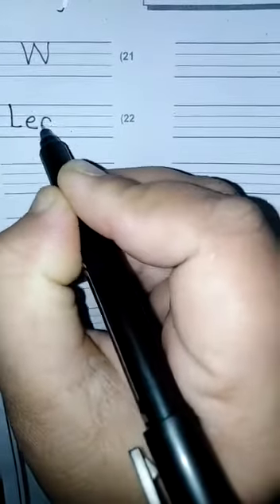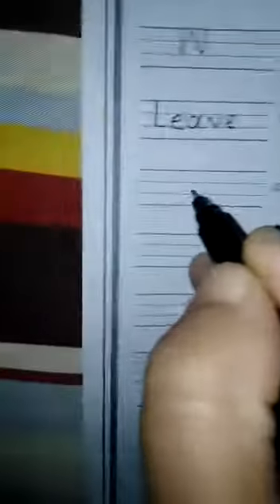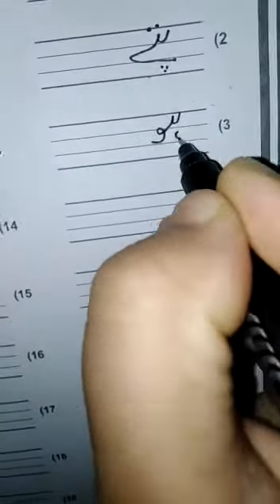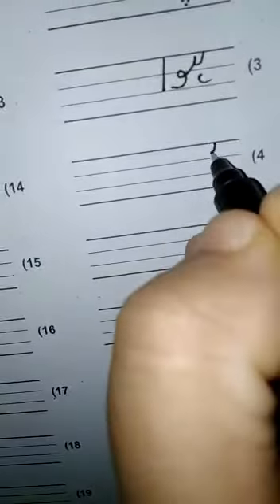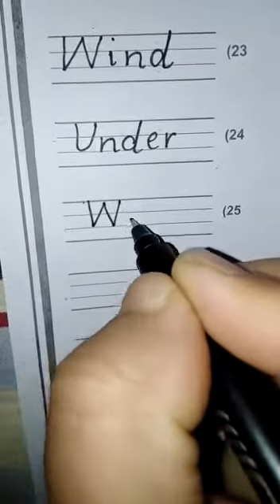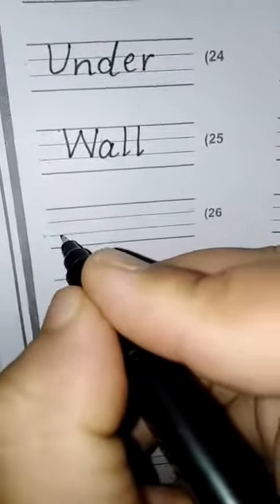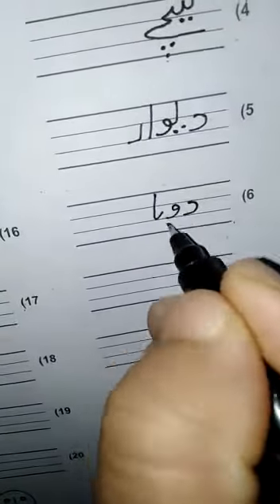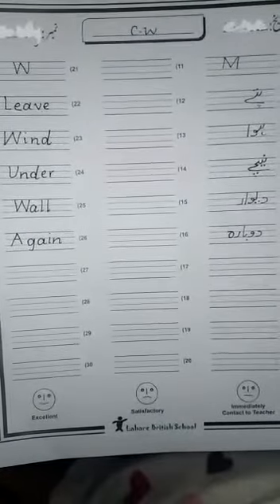April 12, 2020